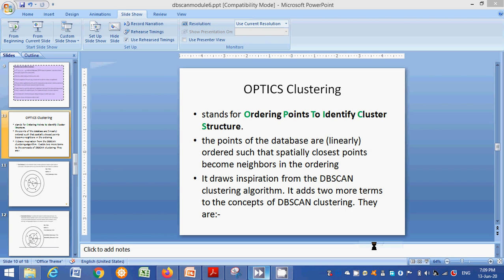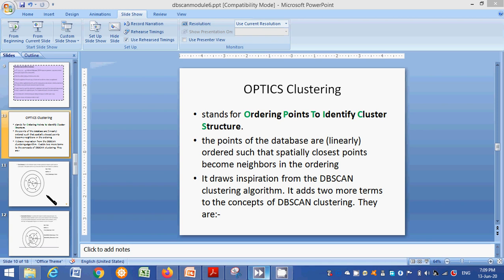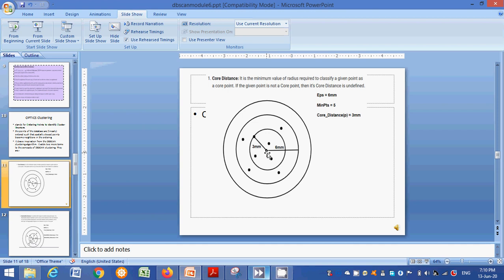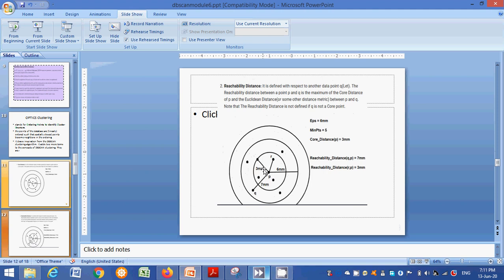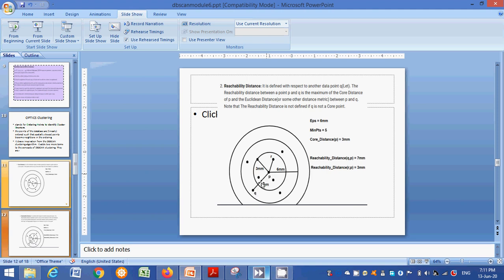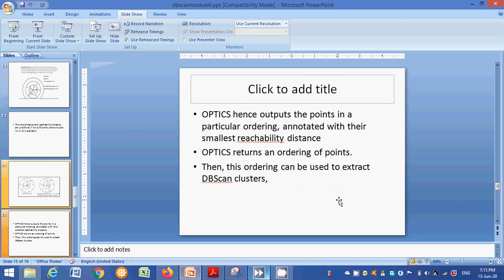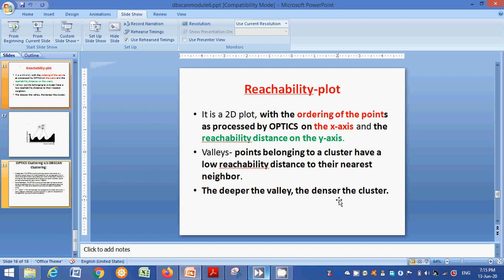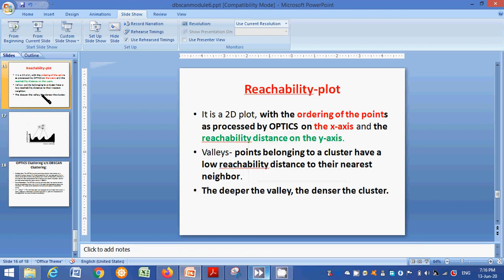OPTICS clustering |MODULE 6